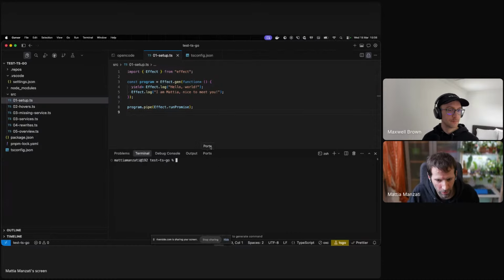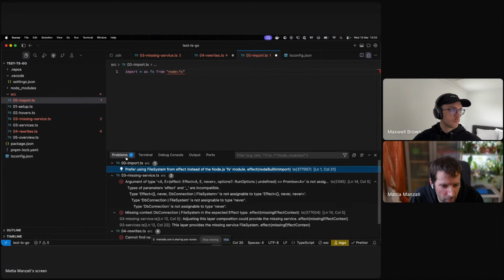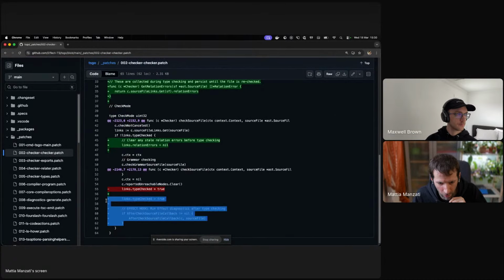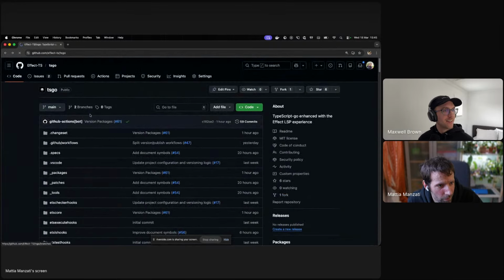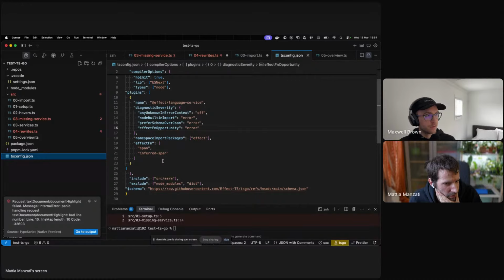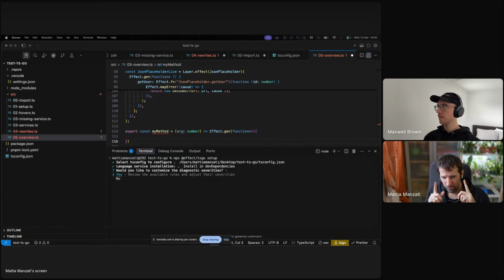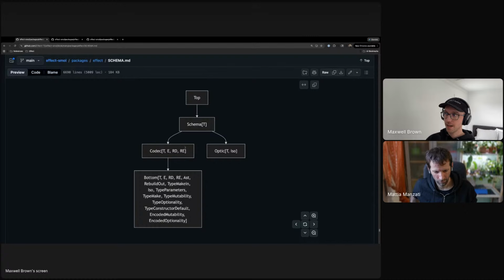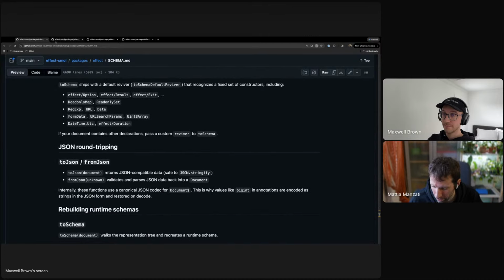Effect Language Service -- TypeScript-Go (Effect Office Hours 21 🔥)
TypeScript-Go version of the Effect LSP (currently in alpha)
A wrapper around TypeScript-Go that builds the Effect Language Service, providing Effect-TS diagnostics and quick fixes. This project targets Effect V4 (codename: "smol") primarily and also Effect V3.

00:00 Intro
01:23 Intro to Effect TSGo
04:20 Diagnostics
07:04 Setting up & features of Effect TSGo
15:00 Support for refactors & more features
17:53 Q&A
50:04 Effect.fn and more Effect TSGo features
58:50 Q&A